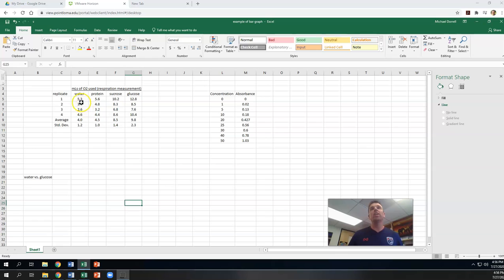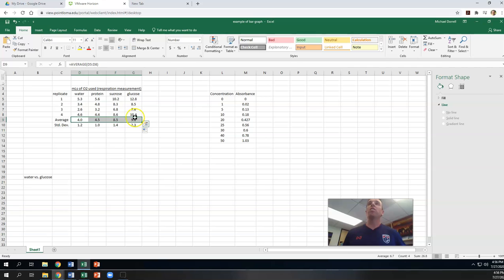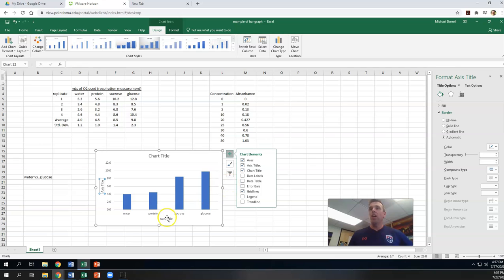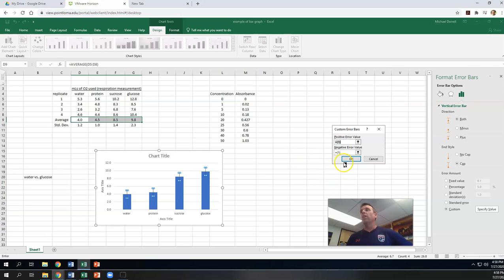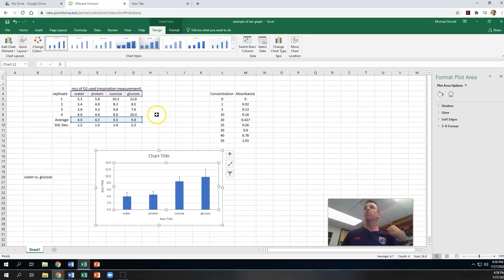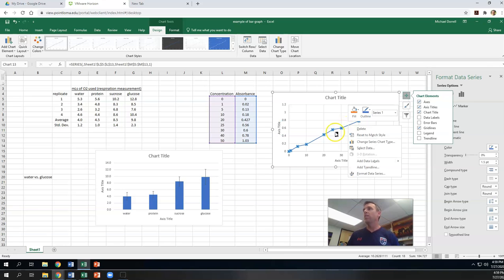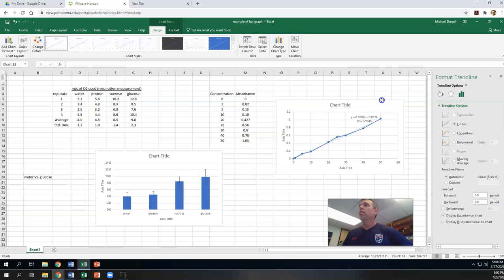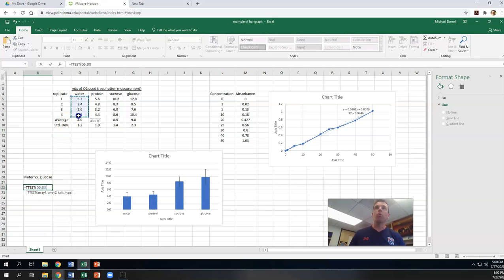Bio2010_Cliff notes video on creating bar graphs and error bars, standard curves, and t-tests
This video is a quick version of how to make bar graphs with your calculated standard deviations as the error bars (including labels), how to make and find the linear equation of a standard curve, and how to perform a t-test, all using excel.